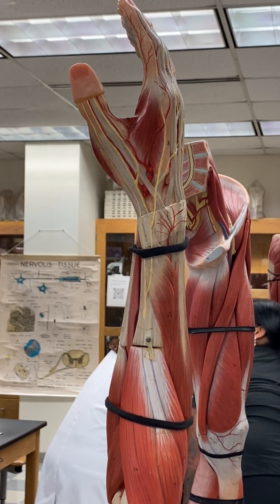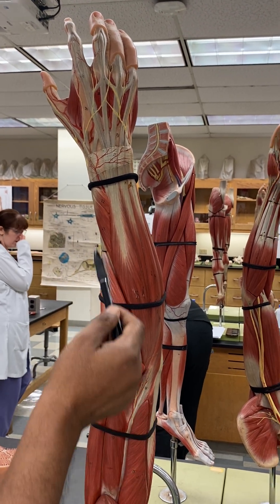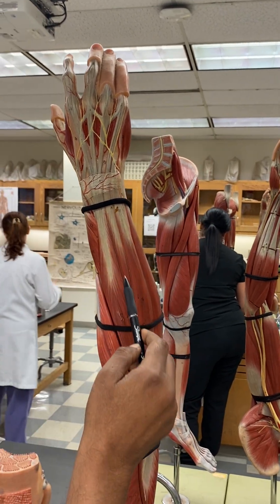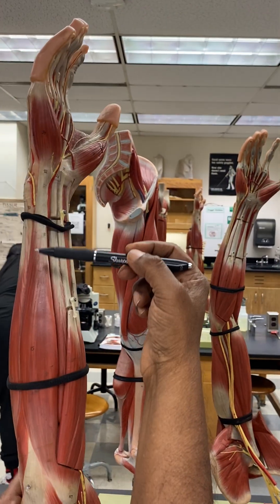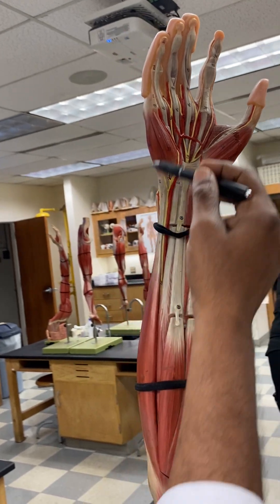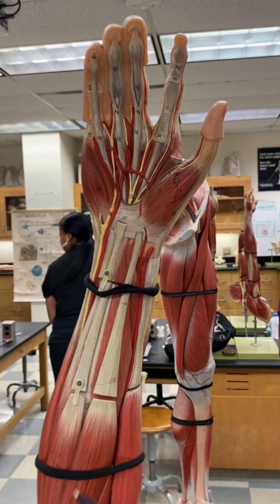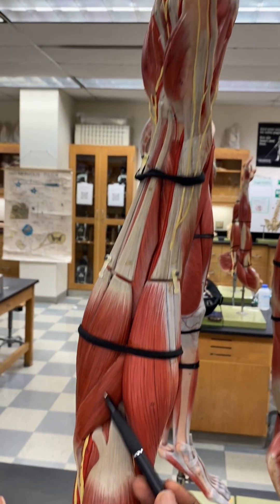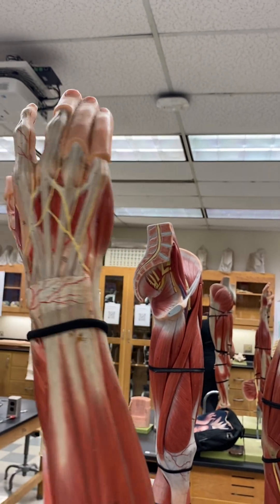Muscles of the Forearm by Dr.K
In this presentation - Dr.Kuriakose explains the muscles of the forearm